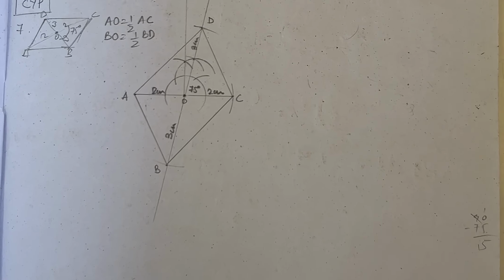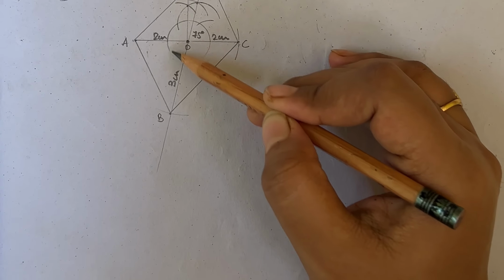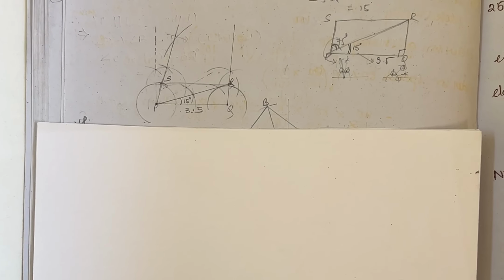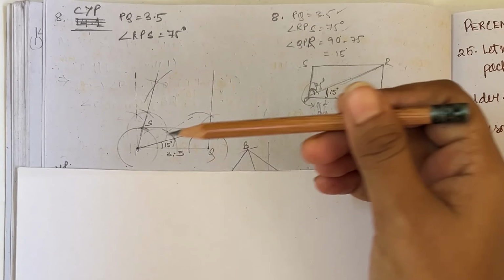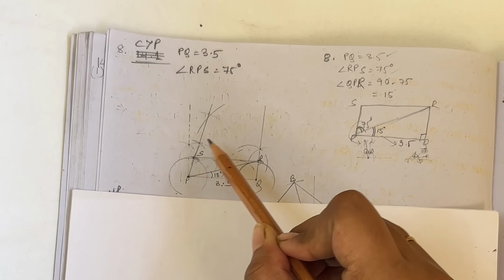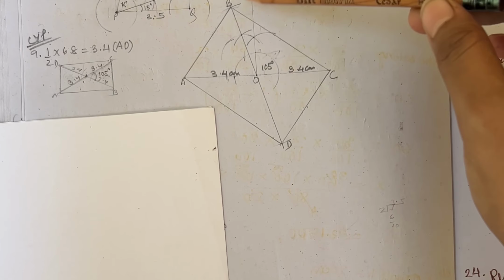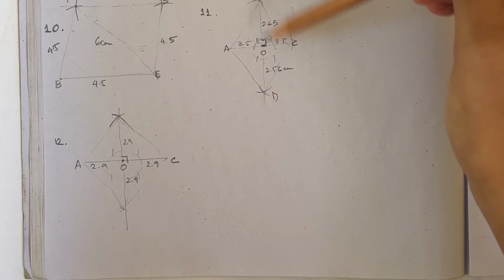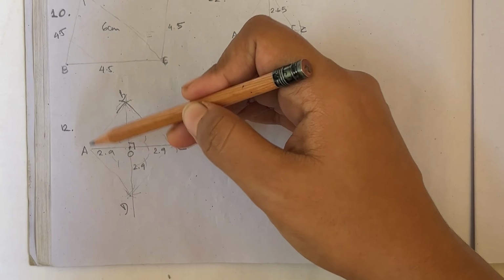ICSE Class 8 ML Aggarwal Construction of Quardrilateral Check Your Progress (Q7-12)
Construction of Quardrilateral
Check Your Progress
Q7-12